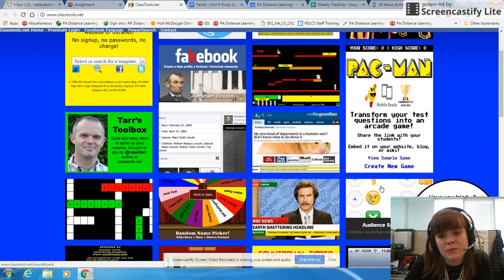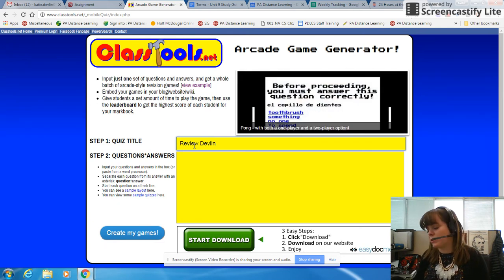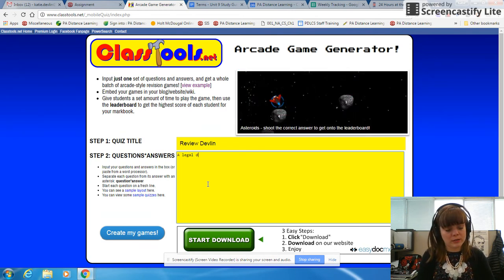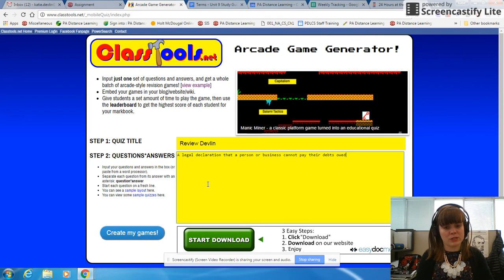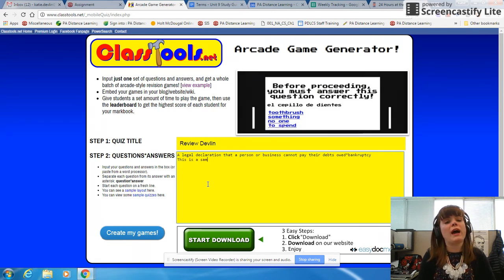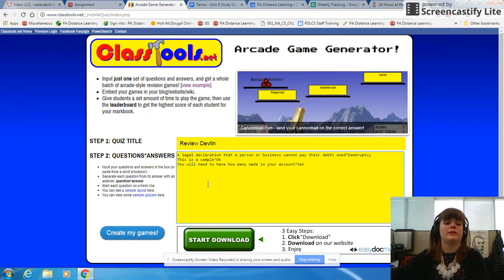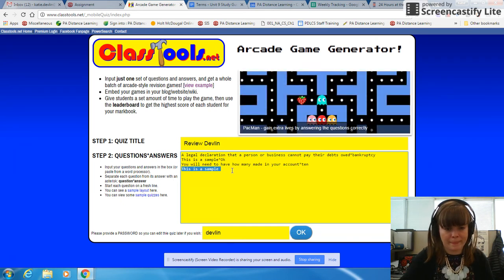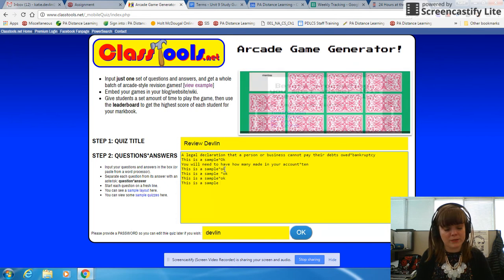Review Game Instructions